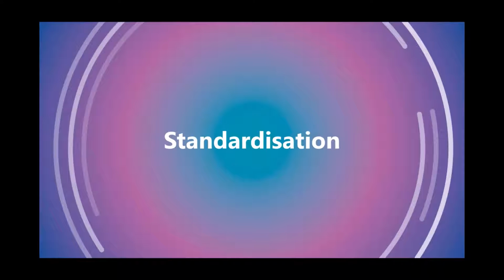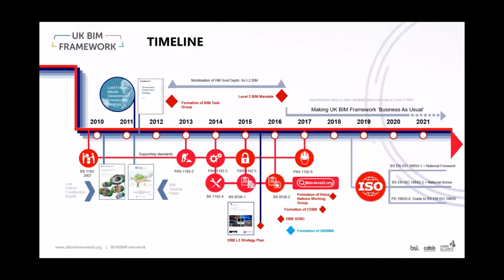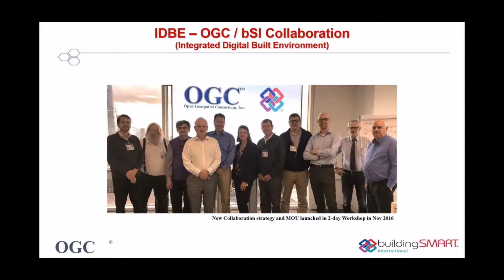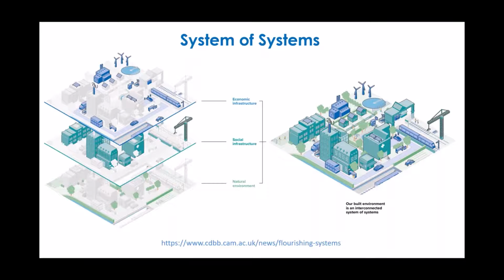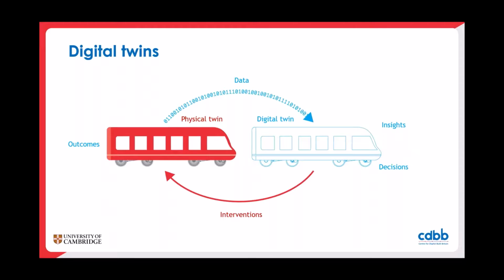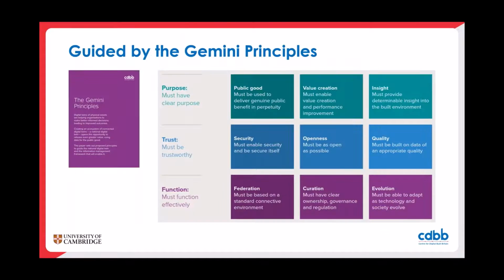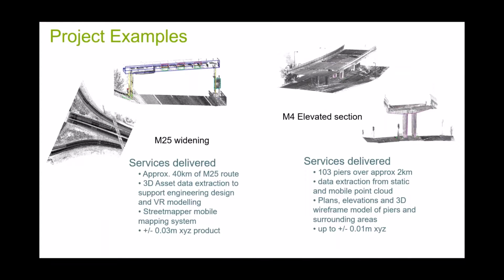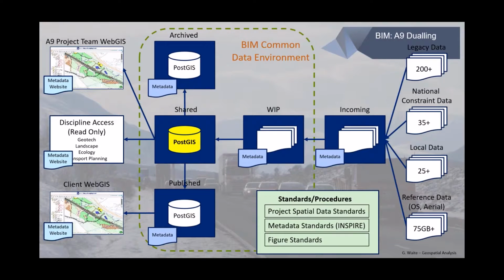SDSW Anne Kemp Atkins